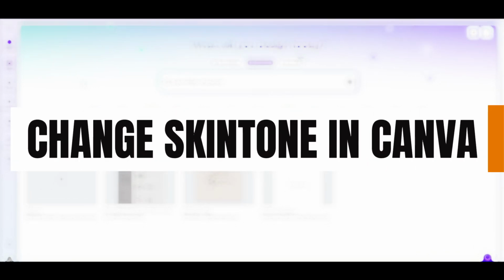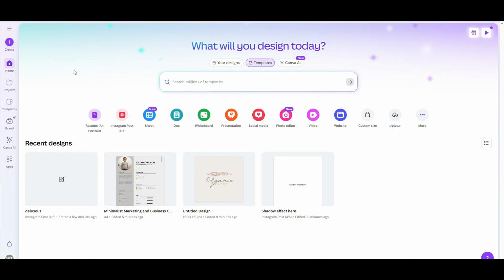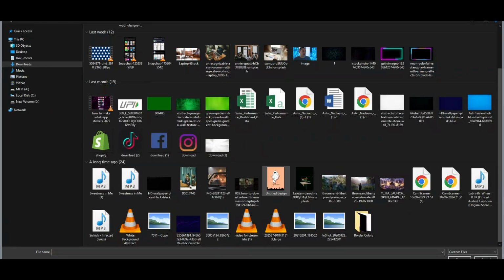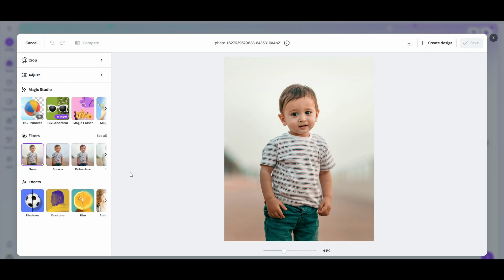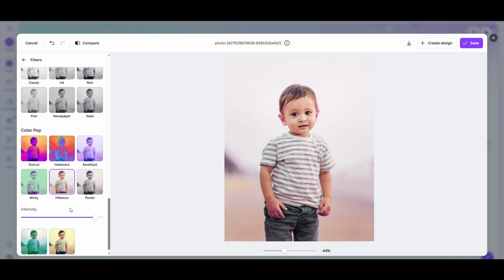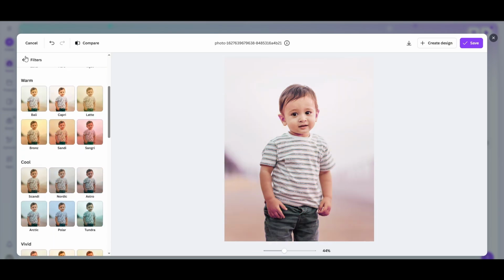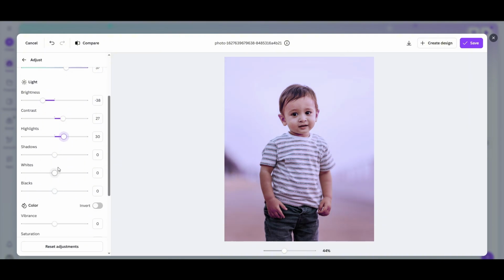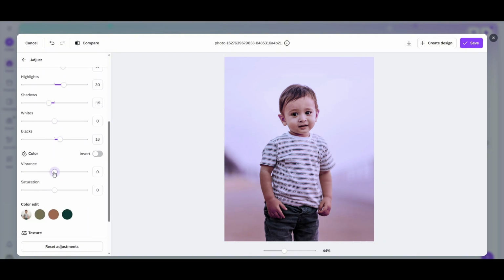How To Change Skin Tone In Canva 2025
In this video I will show you how to change skin tone in canva 2025